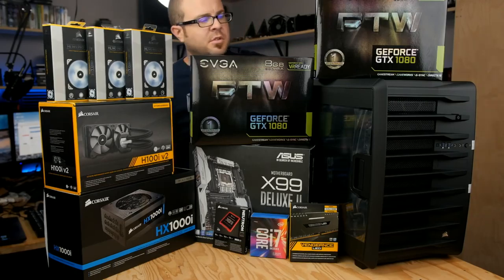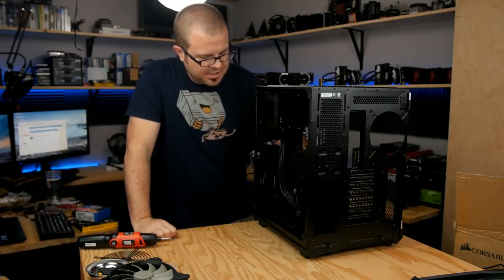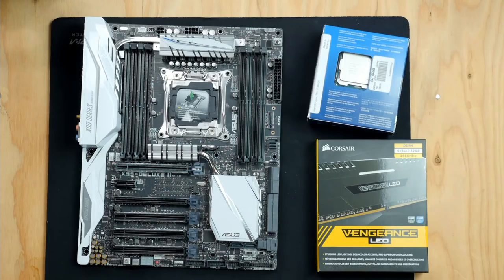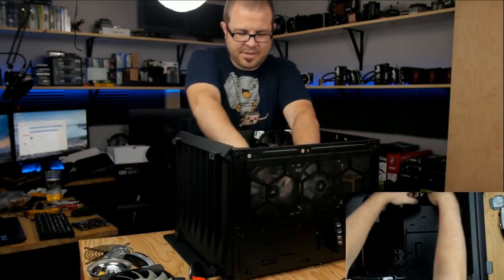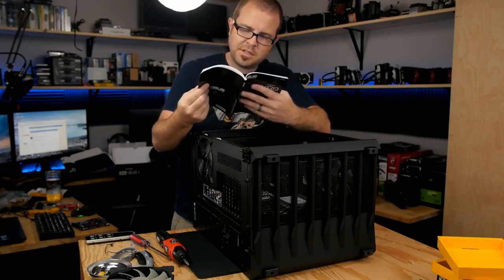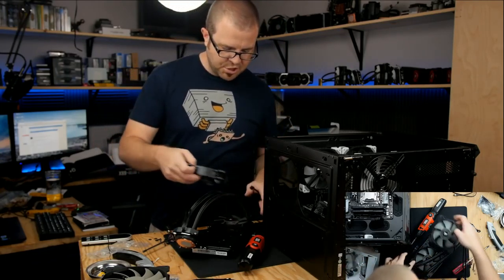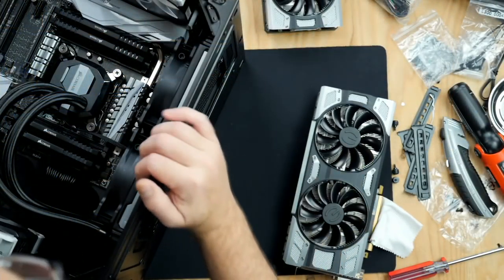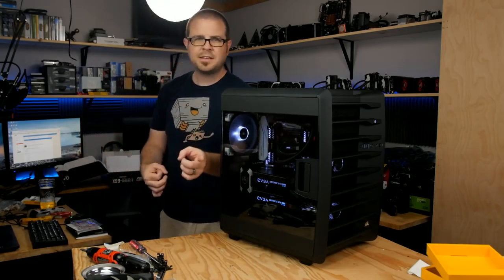Epic $3500 Gaming PC Build - LIVE!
Intel Core i7-6850K 3.6GHz 6-Core Processor
Corsair H100i v2 70.7 CFM Liquid CPU Cooler
Asus X99-DELUXE II ATX LGA2011-3 Motherboard
Corsair Vengeance LED 32GB (4 x 8GB) DDR4-2666 Memory
Corsair Neutron XTi 960GB 2.5" Solid State Drive
Toshiba X300 5TB 3.5" 7200RPM Hard Drive (2x)
Asus STRIX GeForce GTX 1080 8GB Video Card (2-Way SLI)
Corsair Air 540 ATX Mid Tower Case
Corsair HX1000i 1000W 80+ Platinum PSU

NOTE: The Corsair Air 740 case was used for this build instead of the Air 540, I'll add a link to the new case when it's available.